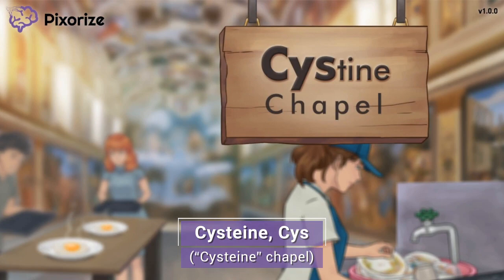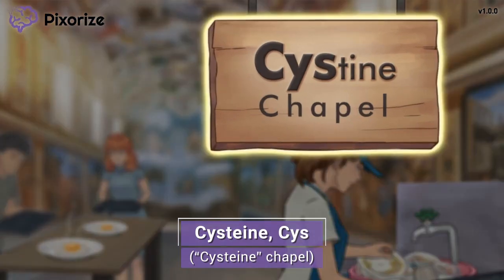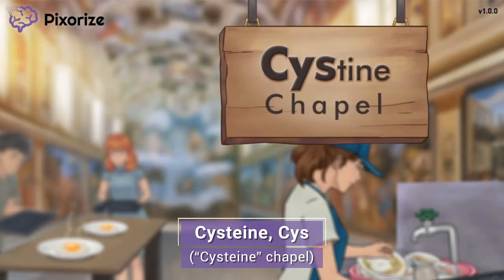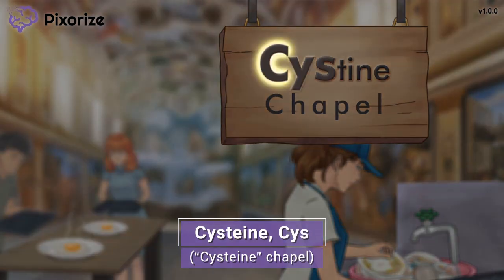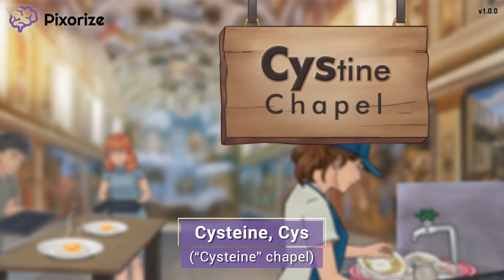Cysteine- Amino Acids Mnemonic for MCAT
Study this Cysteine Amino Acids mnemonic and other mnemonics with Pixorize.

Cysteine, which is abbreviated with the letters Cys or just C, is one of the 20 amino acids that make up proteins in our body. Cysteine’s R group is made up of a 1-carbon structure with a sulfhydryl group attached to the end. This makes it a polar, hydrophilic, and uncharged amino acid. Cysteine’s ability to form disulfide bonds with other cysteine residues makes it very important in determining the tertiary and quaternary structure of proteins. Finally, cysteine is the only amino acid with a naturally occuring R configuration.